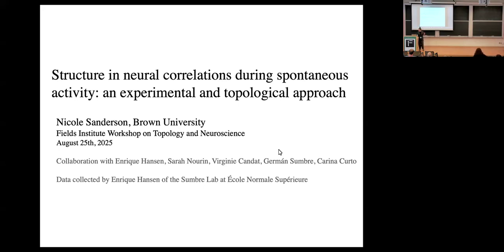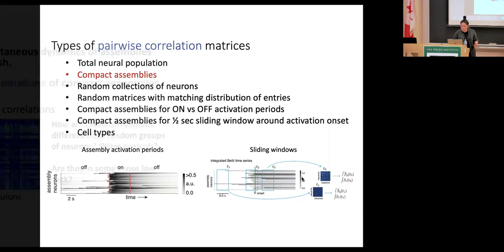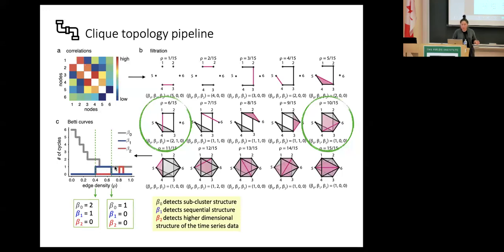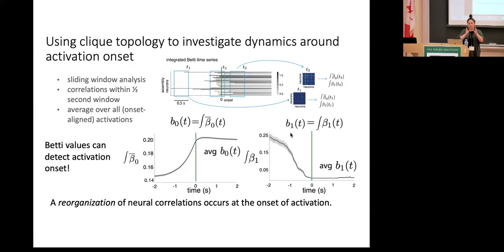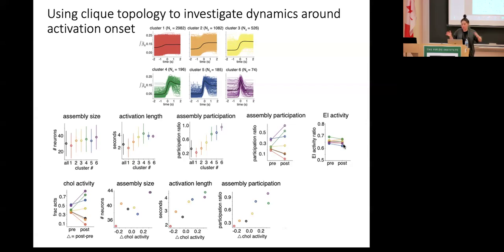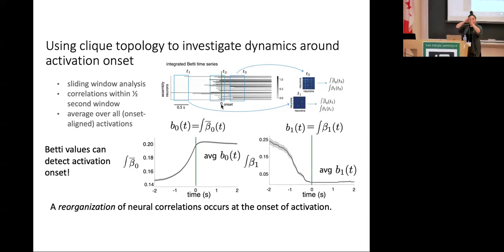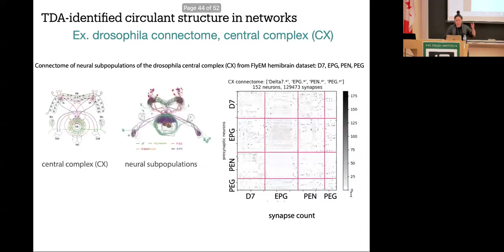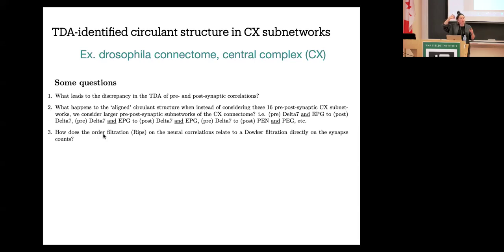Topological analysis of neuronal assemblies = low-rank structure modulated by cholinergic activity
Nikki Sanderson, Brown University

Even in the absence of visual stimuli, assemblies of neurons in the visual system of zebrafish larvae collectively activate. Physically, these assemblies are each localized and together cover the optic tectum along its retinotopic axis. Functionally, less is known about these assemblies, such as how the subnetworks of neurons generate and maintain spontaneous dynamics. To better understand the spontaneous dynamics of neural assemblies in zebrafish larvae optic tectum, we recorded calcium imaging of ~2000 neurons for 1 hour at 15 Hz for 12 fish, and then identified glutamatergic, GABAergic, and cholinergic neurons using immunostaining. We applied a topological data analysis (TDA) to the correlations of assembly neurons during and outside of spontaneous activity. Using Betti curves to summarize the persistent homology, we identified a plausible low-rank structure to the correlations agnostic to spectral analyses. Incorporating TDA into a sliding window analysis allowed us to cluster spontaneous activations into distinct dynamic profiles, ultimately leading us to hypothesize about the role of cholinergic neurons in recruiting and maintaining assembly activity, and more broadly, visual attention.